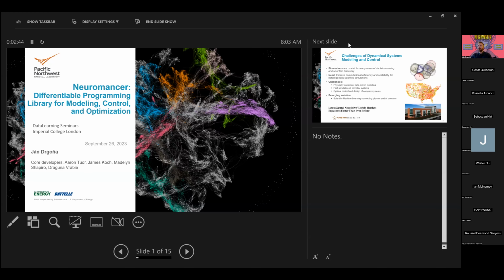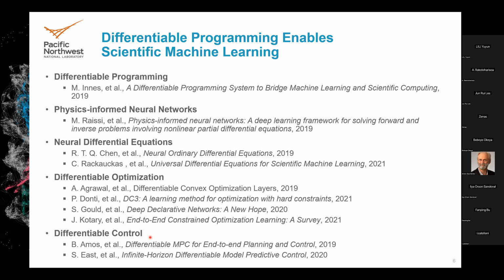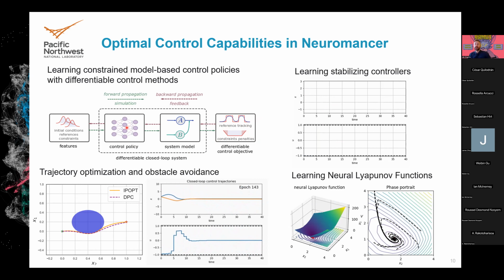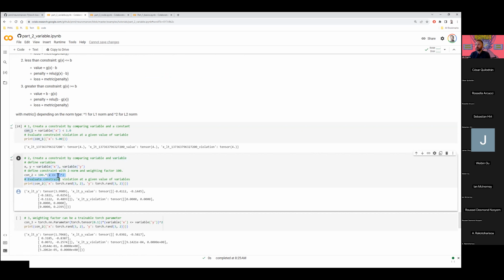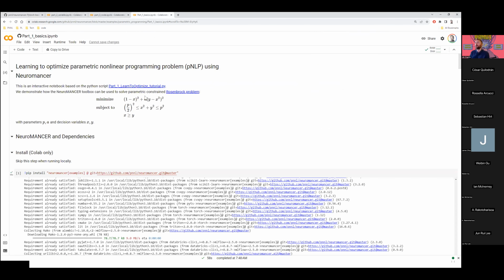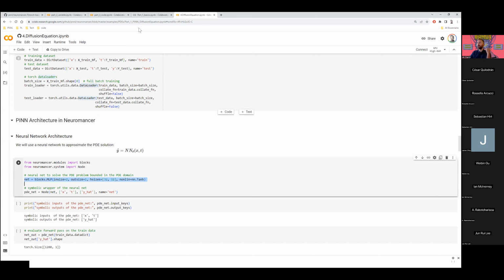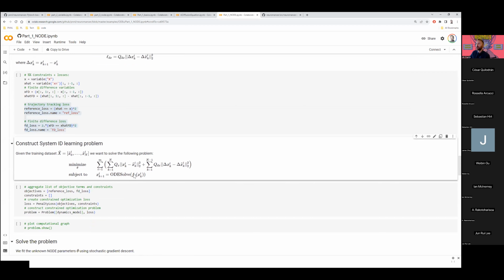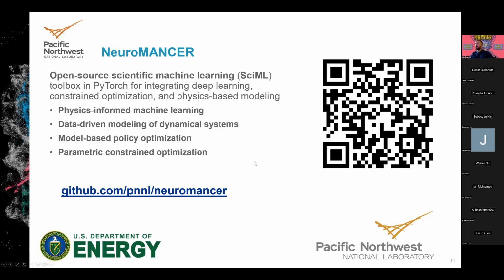Ján Drgoňa - Neuromancer: Differentiable Programming Library for Data-driven Modelling and Control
Talk recorded on September 26th 2023

Neural Modules with Adaptive Nonlinear Constraints and Efficient Regularizations (NeuroMANCER) is an open-source differentiable programming library for solving parametric constrained optimization problems, physics-informed system identification, and parametric model-based optimal control. NeuroMANCER is written in PyTorch and allows for systematically integrating machine learning with scientific computing to create end-to-end differentiable models and algorithms embedded with prior knowledge and physics. The library is focused on research, rapid prototyping, and streamlined deployment. Strong emphasis is given to extensibility and interoperability with the PyTorch ecosystem with quick adaptability to custom domain problems. Our open-source repository contains numerous tutorial examples demonstrating the use of physics-informed neural networks for solution and parameter estimation of differential equations, learning to optimize methods with feasibility restoration layers and differentiable control algorithms for learning constrained control policies for nonlinear systems.